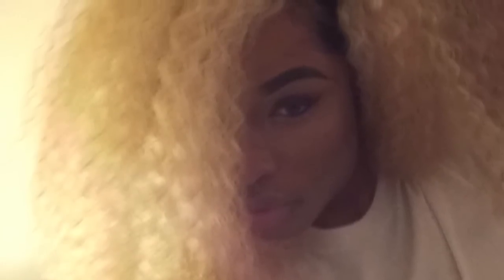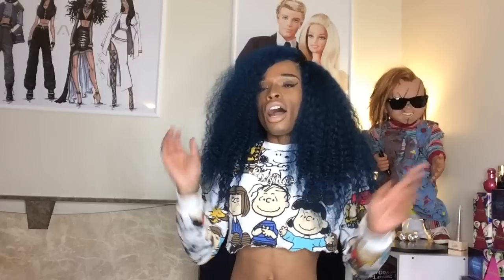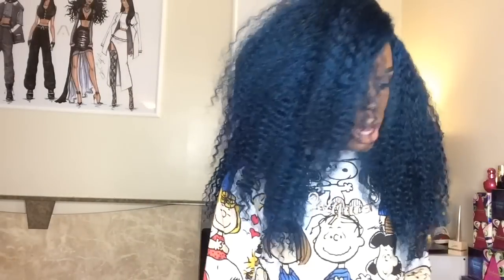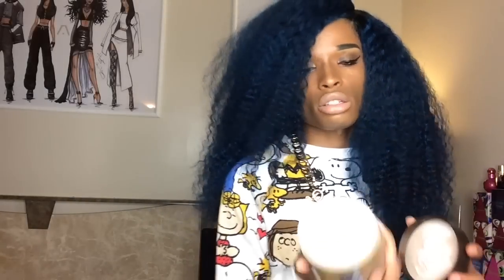" Blue Bird " Wig From MagicHairCompany Review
MagicHairCompany.com

Unit Specs: 16" full lace unit with a 1" 1b root, 14" 613 ombre, kinky curly